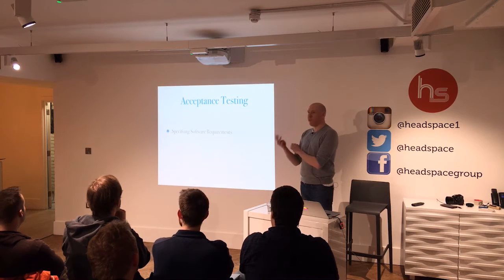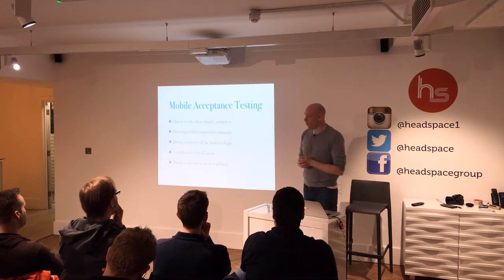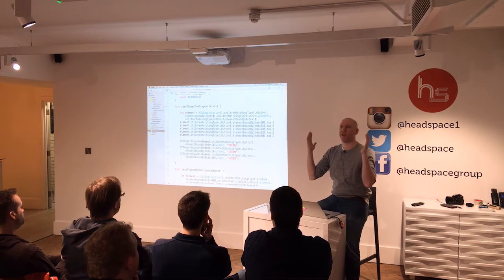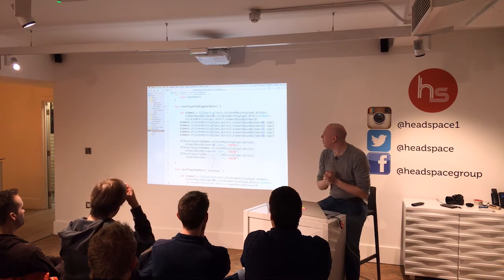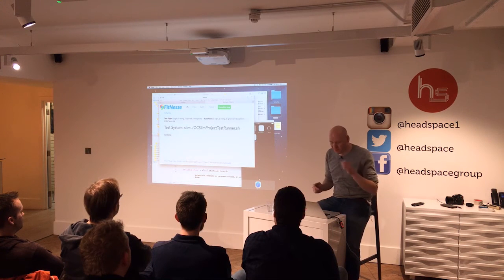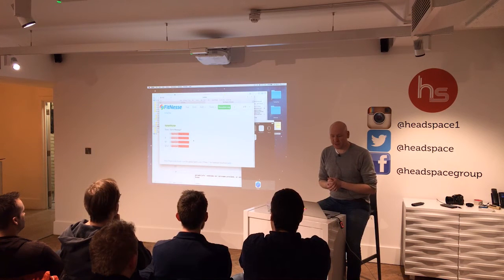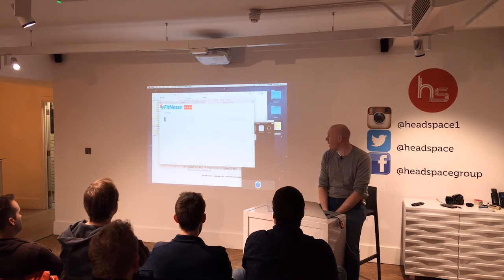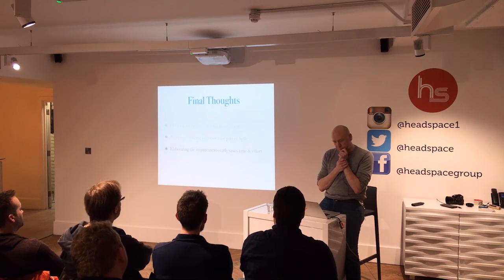Can we submit yet? - Acceptance Testing in ios with Paul Stringer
In a world of increasingly sophisticated mobile apps, business fortunes are increasingly dependent upon mobile app software. How do we get these apps right early, and keep them working as intended?

Acceptance Testing is an essential part of an agilesoftwaredevelopment process, but is often misunderstood. By revisiting fundamentals, this talk explores the role it plays in driving collaboration between business and development, plus how it helps keep software working.

In the second part of this 8thLightUniversity we challenge conventional experience that says Acceptance Testing on mobile is inevitably fragile, slow and complex. Using FitNesse (a lightweight, open-source testing framework) with ios we discover how to make it rock solid and fast, so we can answer the question "Can we submit yet?" in seconds instead of days.